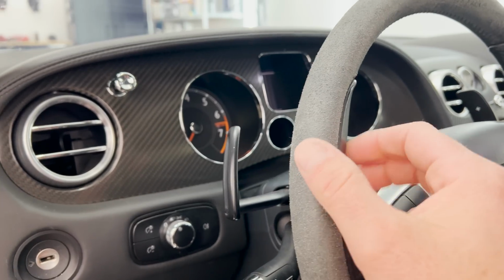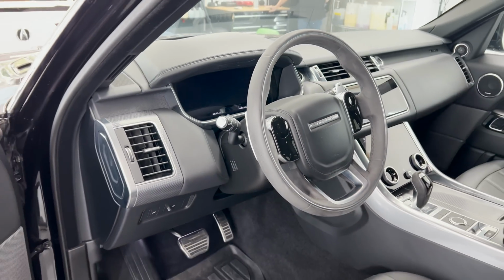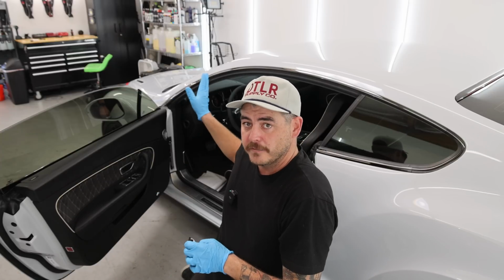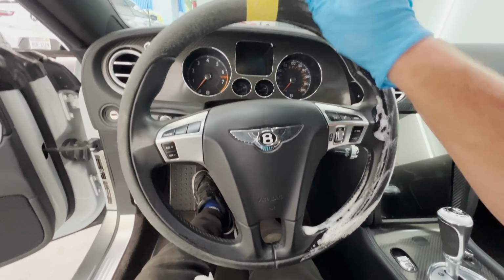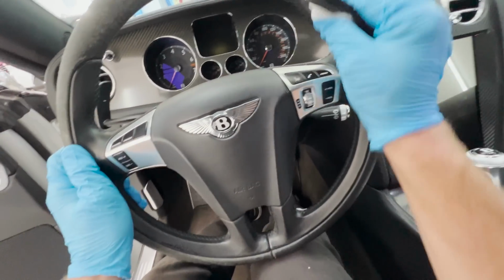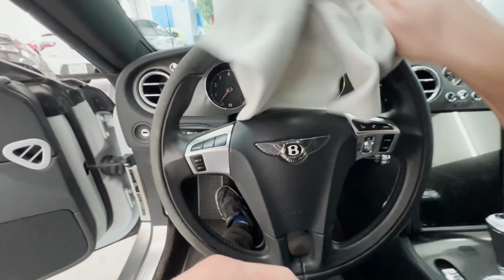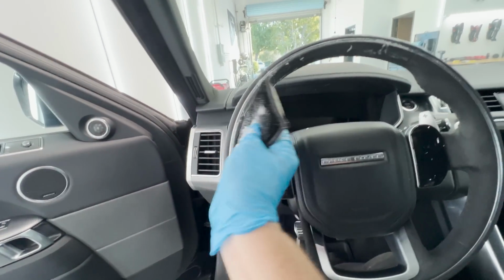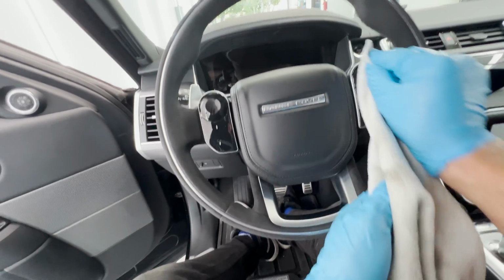How to Clean a Dirty Steering Wheel - ALCANTARA VS SUEDE VS LEATHER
Cleaning a dirty steering wheel makes a huge difference in the appearance of your vehicle. It also delivers a much more pleasant driving experience. But one of the questions I get asked alll the time is how to safely clean Alcantara?  In today's video I have two vehicles with dirty Alcantara steering wheels. I will you show you the exact tools and process I use to get them looking. new again. This works for all Alcantara surfaces including seats, headliners, etc... ENJOY!!!

See the items I use and join the mailing list

on Amazon

on Amazon

TIME CODES:
0:00 - How to clean a dirty steering wheel
0:33 - How to clean Alcantara
1:15 - Suede vs Alcantara
1:37 - Products needed
2:41 - The Cleaning Process
6:18 - Results
6:50 - Another Example
8:57 - Final Thoughts